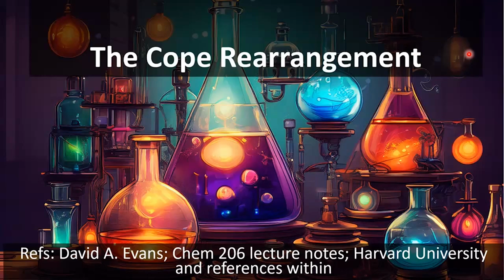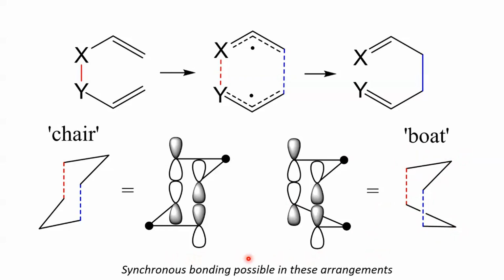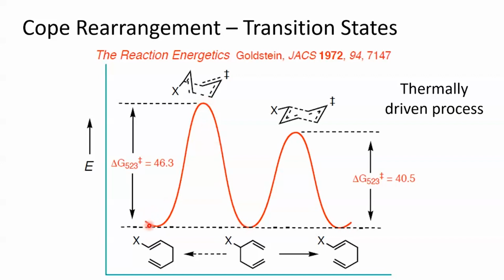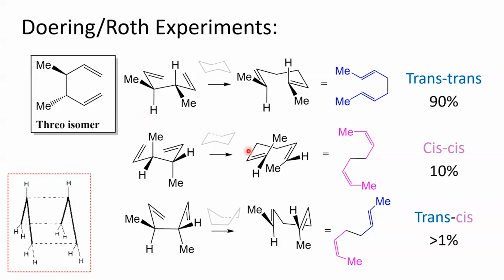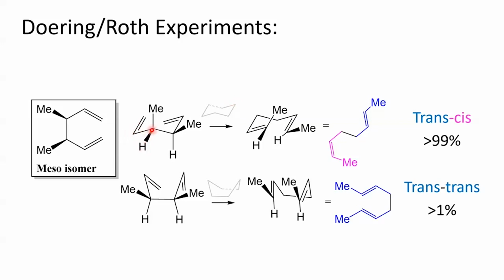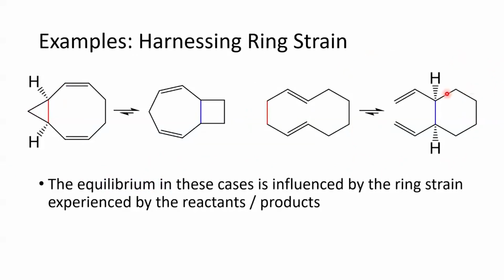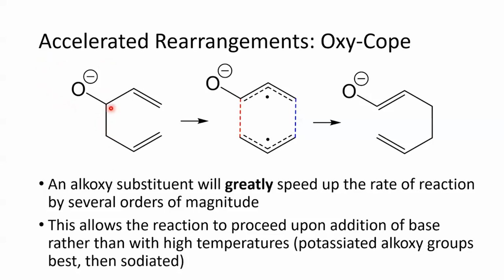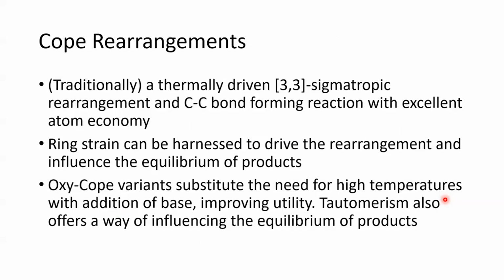Ep13: Cope and Oxy-Cope Rearrangements